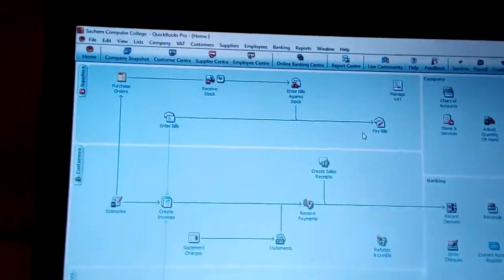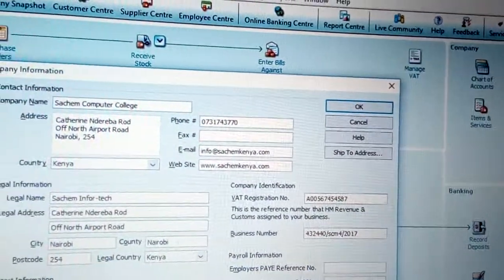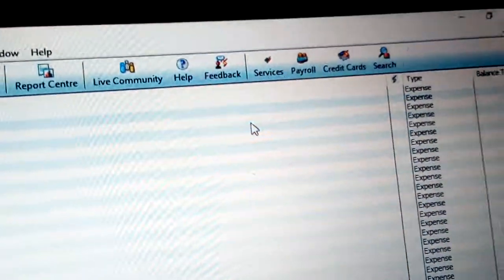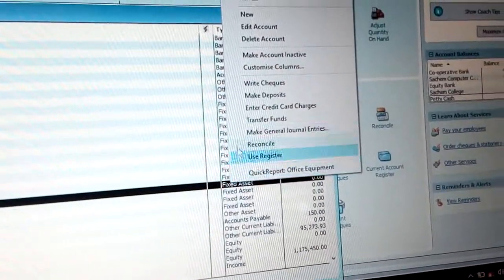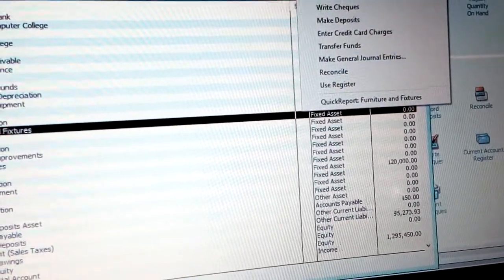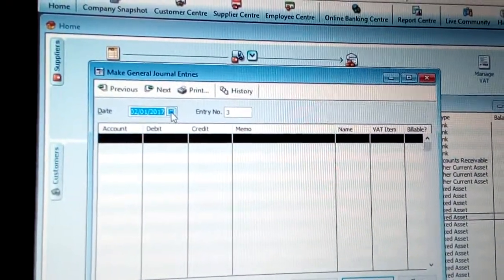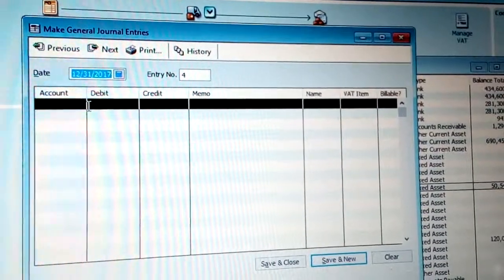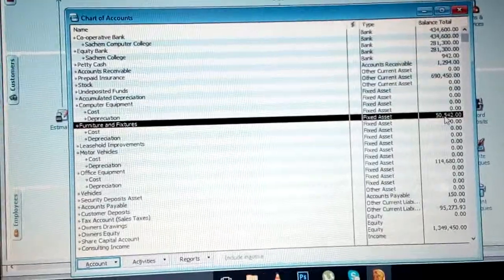How to change Company information & setup in Quickbooks -Sachem Kenya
can't change company info - QuickBooks Learn & Support
How to Set Up Company Information in QuickBooks Online
1. Creating a Company File - QuickBooks 2015: The Missing Manual how to change company address in quickbooks 2016
how to edit company information in quickbooks 2016
how to change company address in quickbooks 2014
how to change company address in quickbooks 2017
how to edit company information in quickbooks 2015
quickbooks change company address invoice, Sachem kenya
how to edit company information in quickbooks 2014
how to change company address on invoices in quickbooks